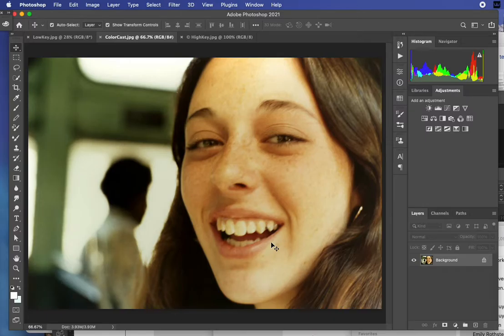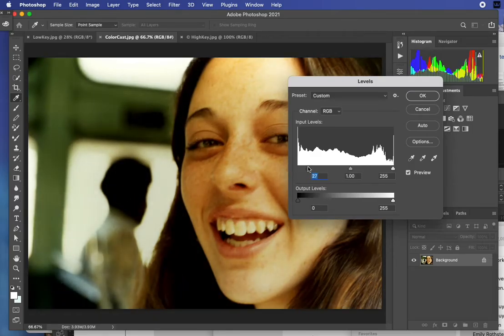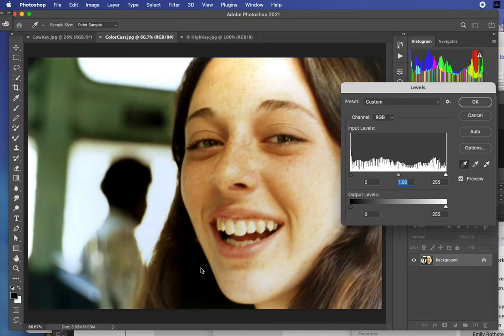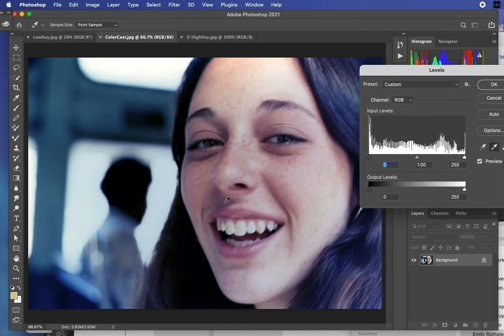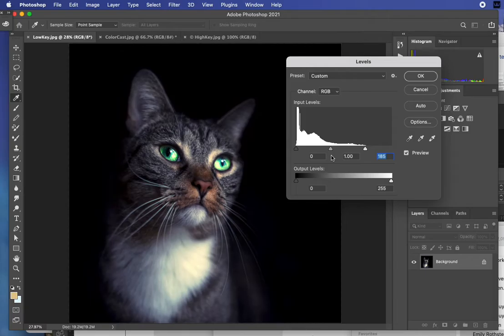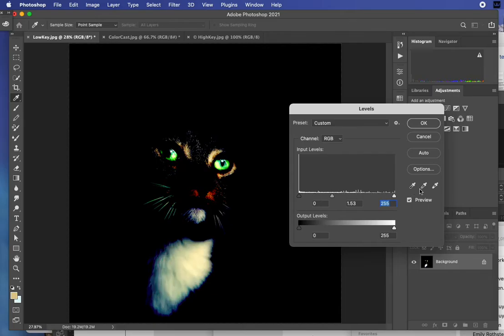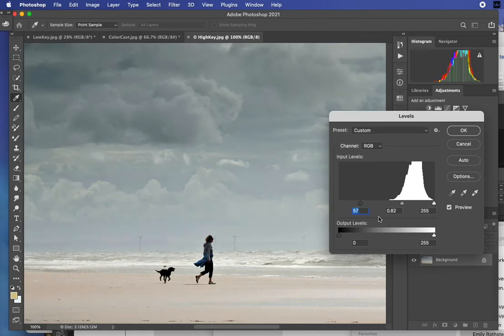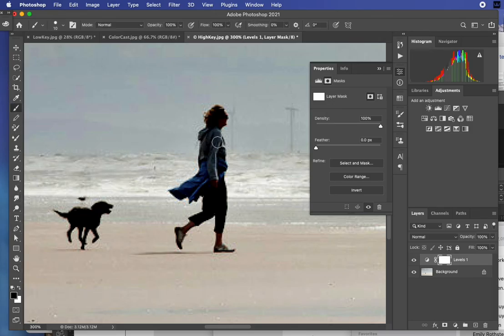Correcting Images for Press and Screen: Three Common Photo Problems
Aimed at students in AVT 313, this video looks at Photoshop's level controls, and how they can be used to correct color casts and high- and low-key images.